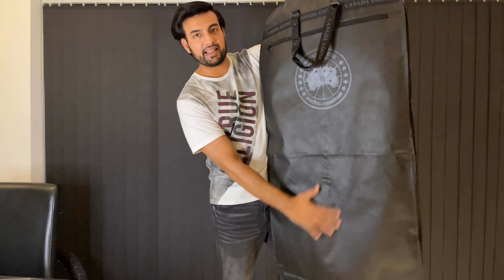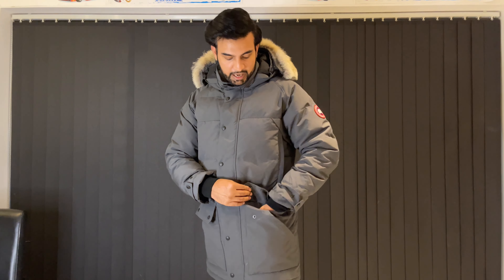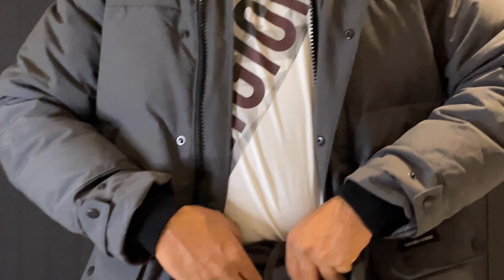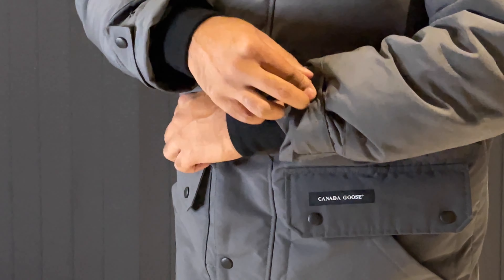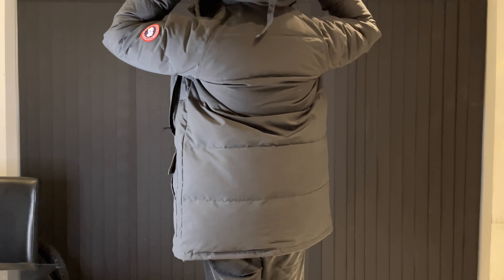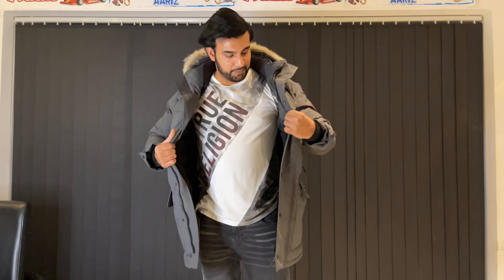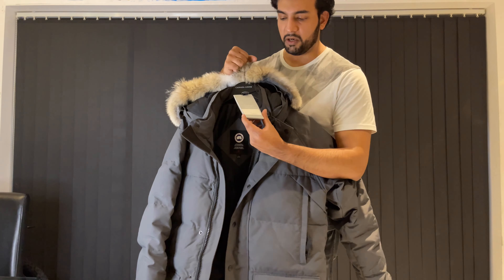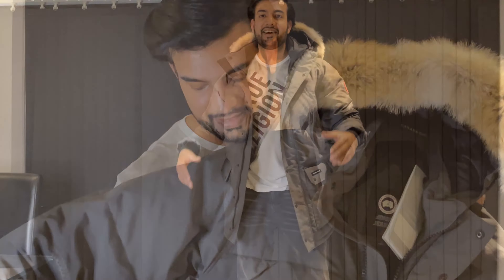Canada Goose Emory Parka: Features, Review & Comparison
Canada Goose Emory Parka

Sleek quilting lends textural warmth to this performance-ready, cold-weather essential. Featuring a slim cut, it has an interior snow skirt and a drawcord hem that can be tightened to keep cold drafts out. It's finished with a suede tricot chin guard. Customize your parka and extend the coverage of your hood with a variety of our interchangeable Hood Trim accessories.

Customize the fit with interior drawcord at hem

Non-removable hood is adjustable two-ways

Removable fur ruff has internal shaping wire for superior protection

Suede tricot-lined chin guard for comfort

Maximum storage with nine pockets; side access chest pockets, slash pockets set on lower handwarmer pockets, interior security pocket, interior drop mesh pockets

Hide-away nylon elasticized snow skirt

ARCTIC TECH
EXTREME CONDITIONS

Designed to stay dry in extreme conditions and cold climates, this ultra durable textile contains cotton. As a result, the colour will naturally change and build character over time.

FIT
Slim

LENGTH
Mid-thigh

ORIGIN
Made in Canada with domestic and imported materials

FUR
Removable Fur Ruff

FILL
625 Fill Power White Duck Down

DOWN ORIGIN
North America

FUR ORIGIN
North America

CARE
Dry clean only. Remove fur ruff before dry cleaning.